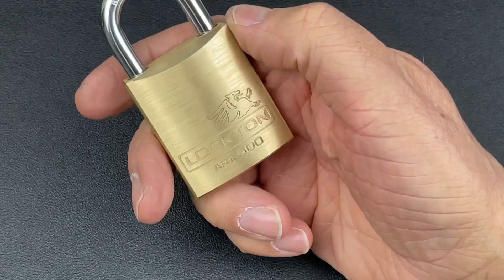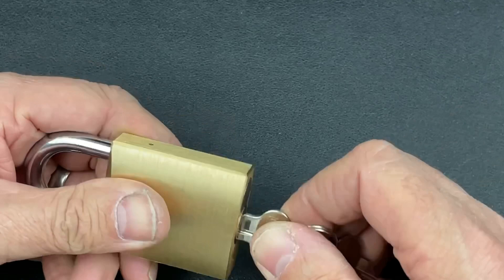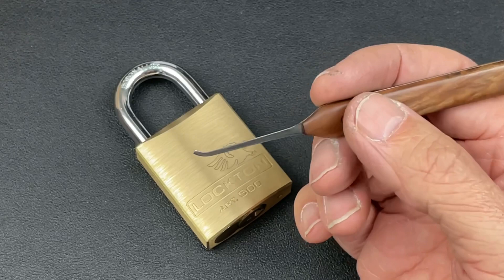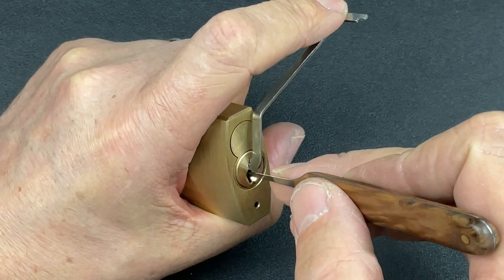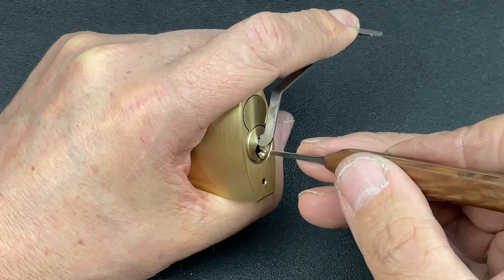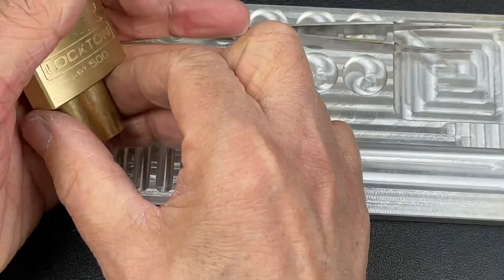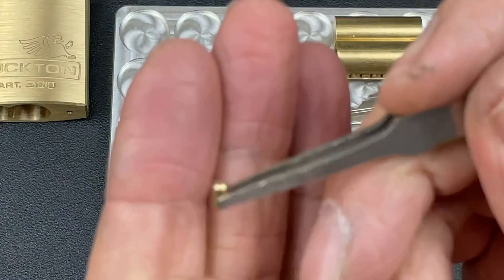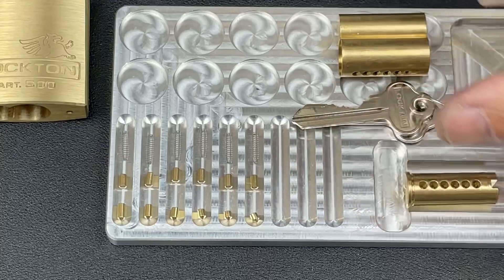50mm Lockton 6 pin padlock pick with a beautiful Tipene pick, & gut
In this video i pick & disassemble a 6 pin Lockton 45mm commercial padlock with an awesome Custom pick made by the legendary Tipene.
Check out
Cranky locks